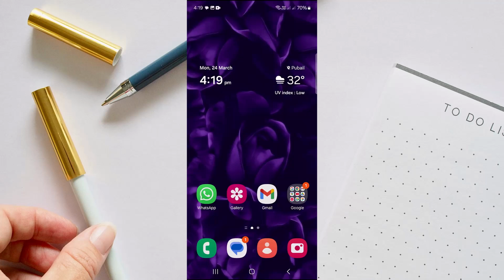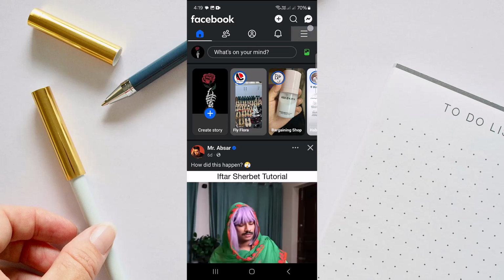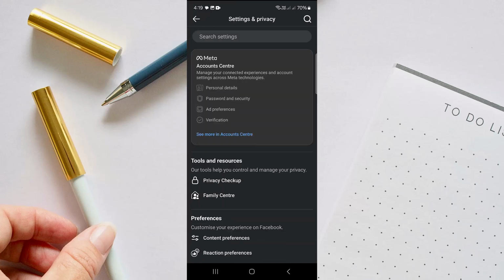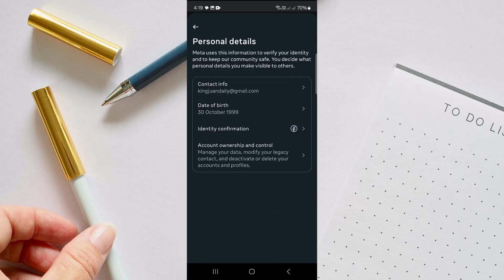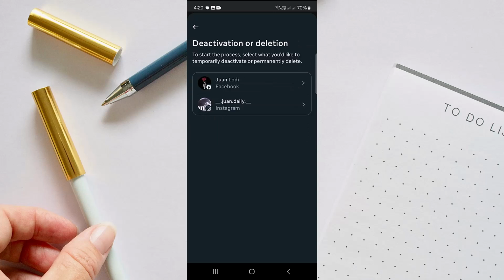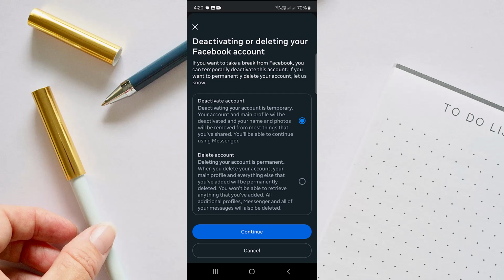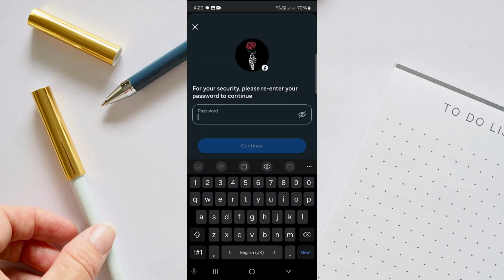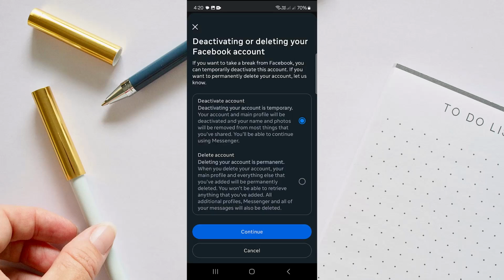How To Disable Facebook Account - Full Guide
Do you want to know how to disable facebook account ? Then this is the video for you!

This is a step-by-step tutorial on how to deactivate facebook account  full guide on this.